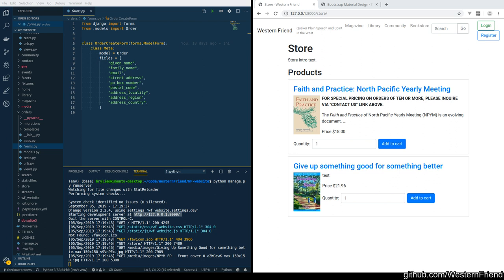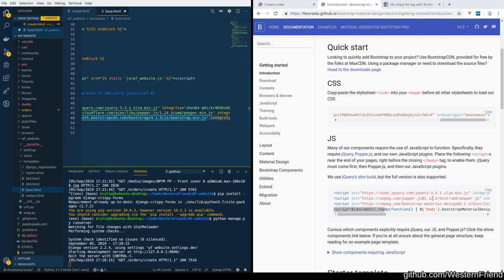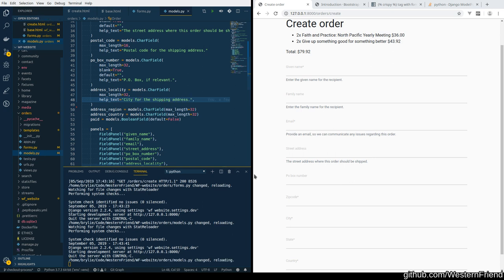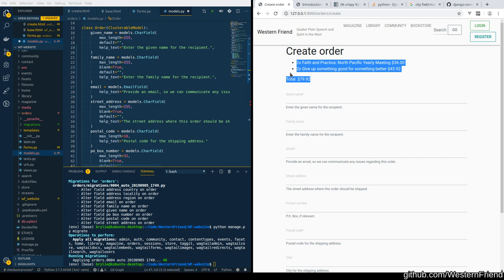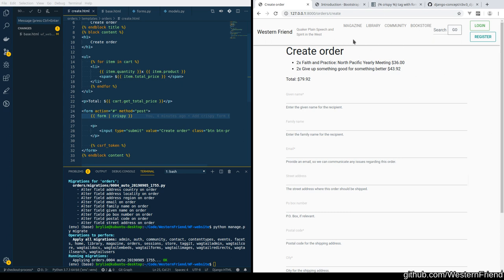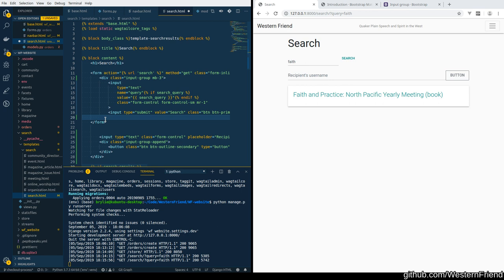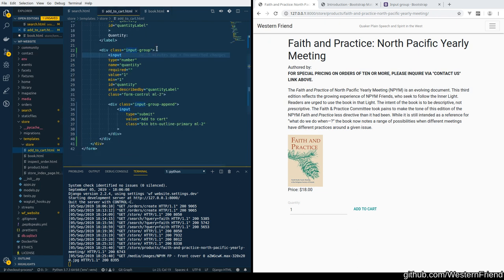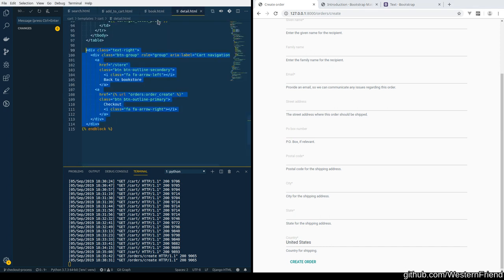Building online shop with Django and Wagtail CMS (pt. 7)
Adding some nice touches to the checkout form, using Bootstrap Material Design, navigation button groups, and input group addons. Tweaked several forms for consistency. Improved the navigation menu to collapse on large screens, as it was getting a bit crowded.